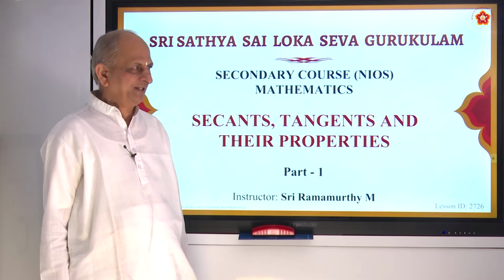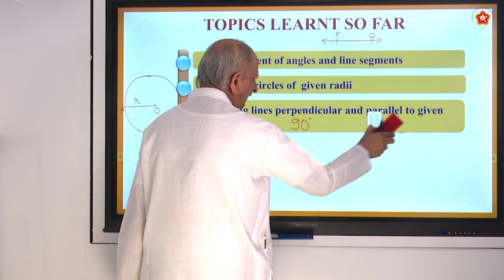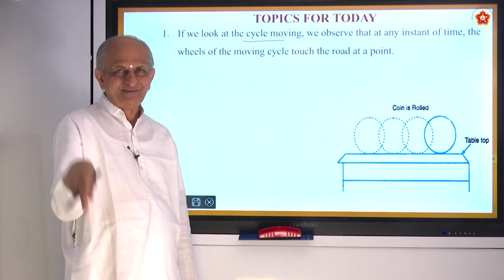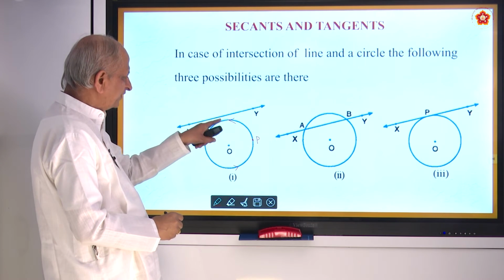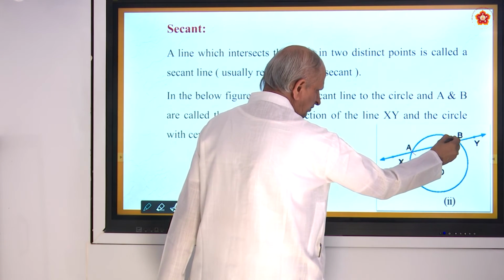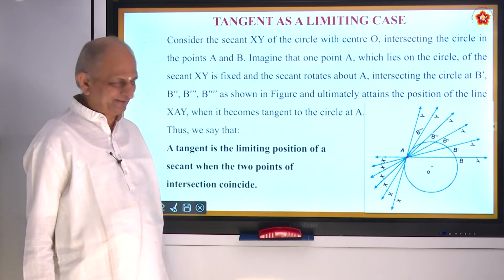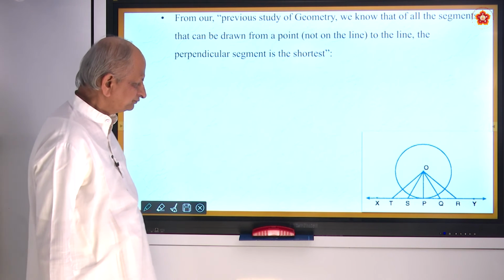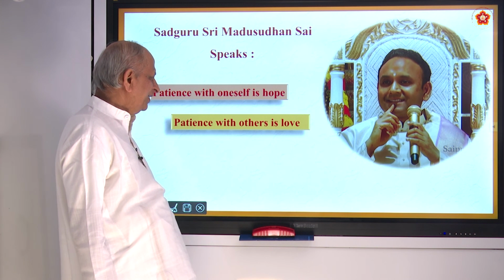Secondary | NIOS | Mathematics | Secants, Tangents and their Properties | Part 1/4 | Sri Ramamurthy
Grade: Secondary Course
Subject: Mathematics
Medium: English
Syllabus: NIOS (National Institute of Open Schooling)
Chapter Name: Secants, Tangents and their Properties

Contents of this video:
00:00 - Introduction about our Institution
00:25 - Commencement of Lesson
00:53 - Highlights of previous chapter
07:27 - Introduction
10:30 - Secants and Tangents
13:40 - Tangent
14:44 - Secant
16:10 - Tangent as a limiting case
18:39 - Tangent and Radius through the point of contact
24:24 - Assignment Questions